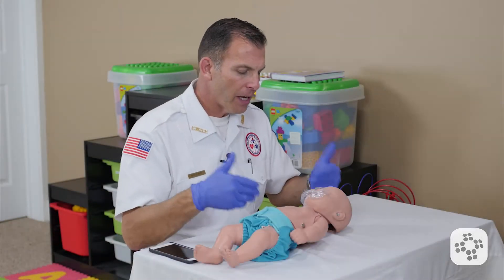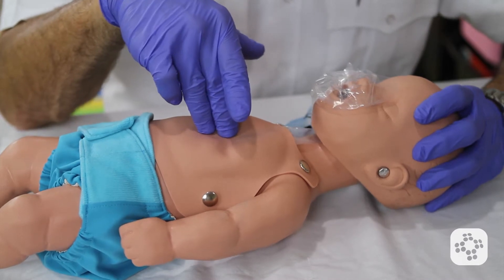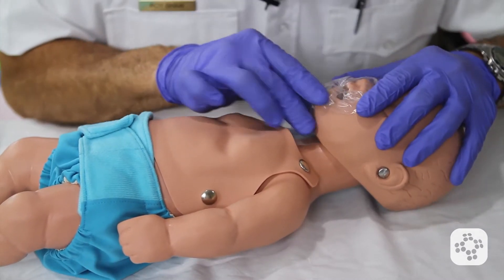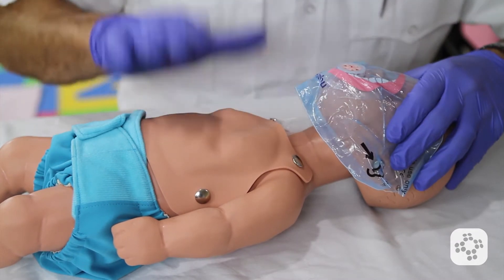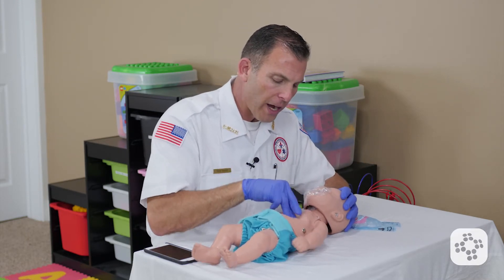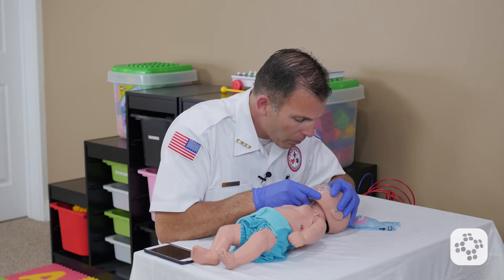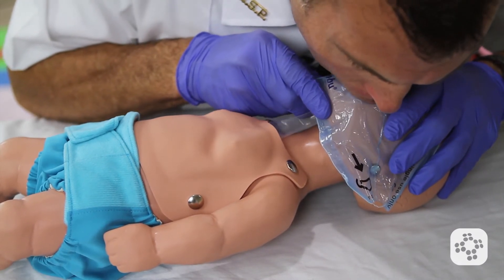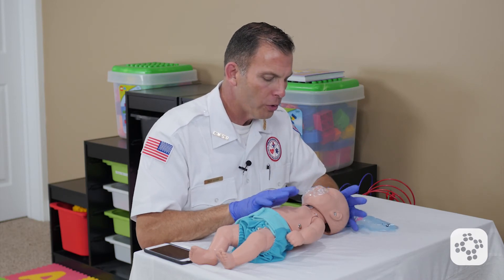Unconscious Infant Choking Practice - Lay Rescuer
Learn how to give CPR with an AED to an infant who is unconscious and choking by watching the procedure performed on a manikin.